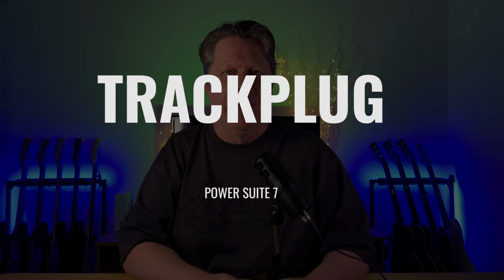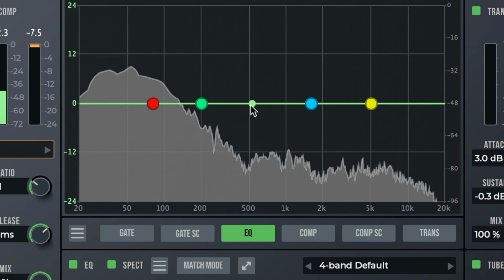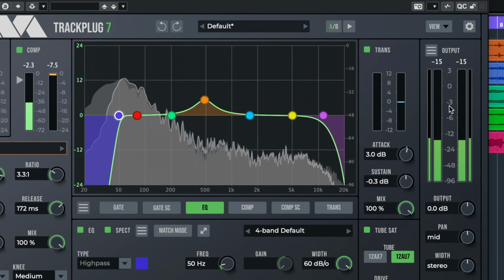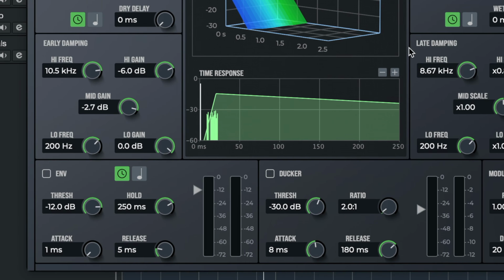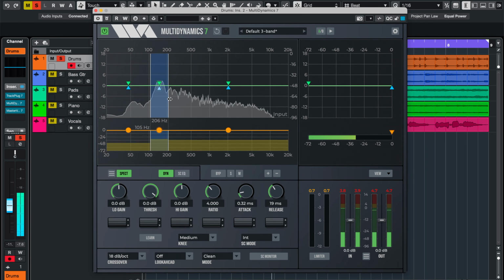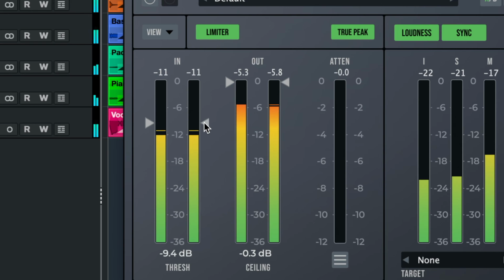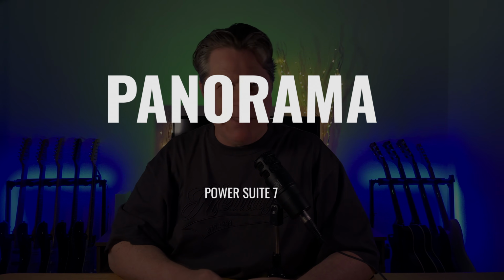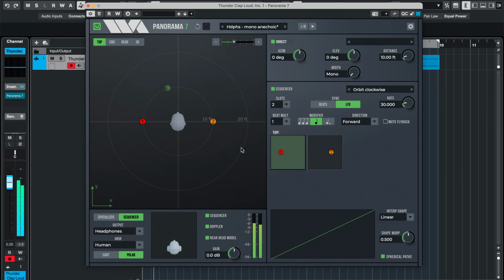Wave Arts Power Suite 7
Covering the essential aspects of sound design, our critically acclaimed audio plug-ins feature outstanding sound quality, exceptional CPU efficiency, stunning visual interface design, world class customer support, and tremendous value for the money.

Power Suite 7 plug-ins run within most MacOS (AU/VST3/AAX) or Windows (VST2/VST3/AAX) based music production or audio editing application.

Power Suite 7 consists of the following plug-ins:

TrackPlug: the ultimate channel strip plug-in
MasterVerb: silky smooth multi-algorithm reverb
FinalPlug: mastering peak limiter and loudness compliance
MultiDynamics: multi-band dynamics control
Panorama: 3D binaural processor

Power Suite 7 features native support for Apple Silicon, scalable user interfaces, support for high DPI displays, optional information tips display, A/B edit buffers and infinite undo, serial number or iLok licensing, built-in preset management.